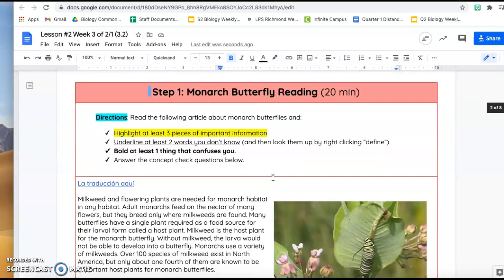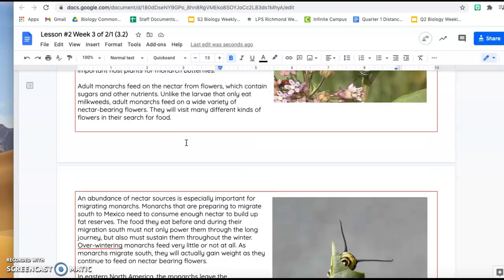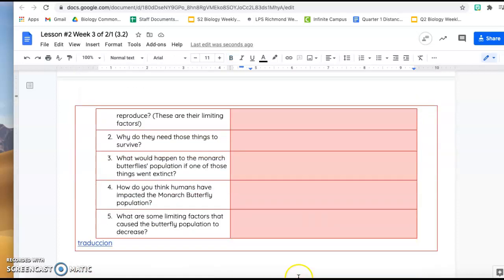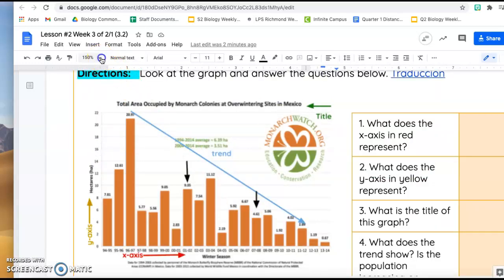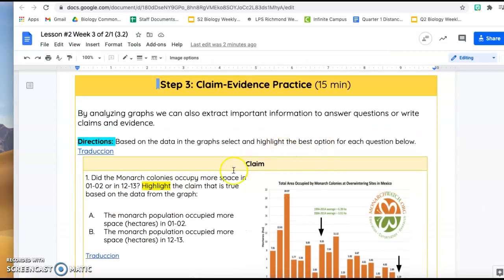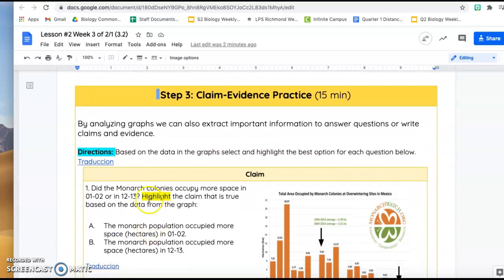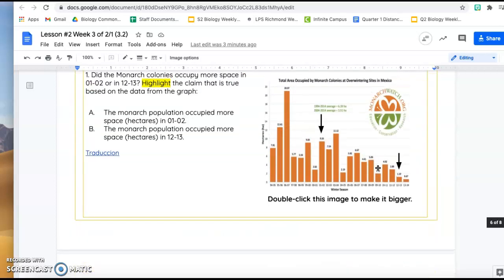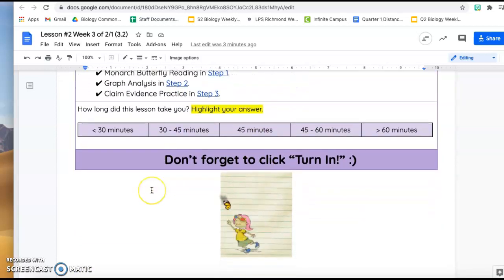Lesson #2 Week 3 of 2/1 ENG